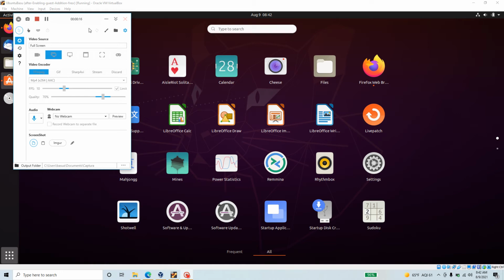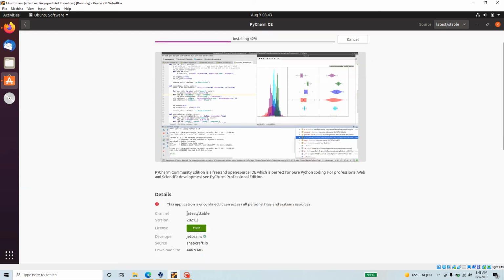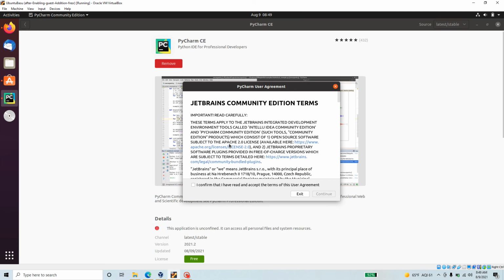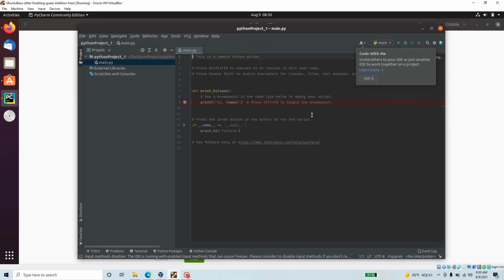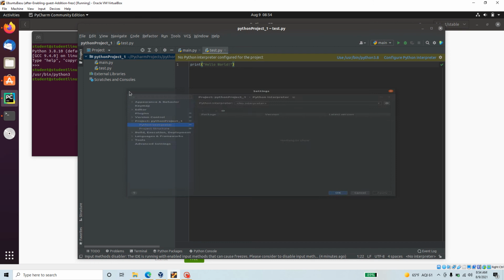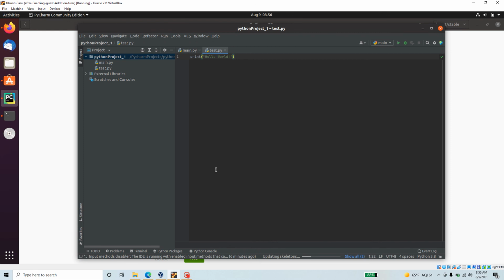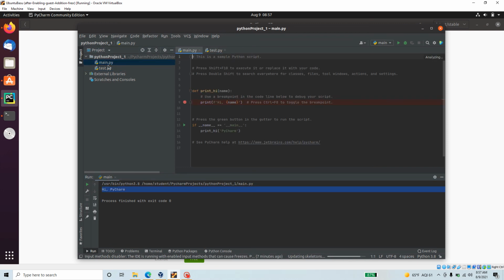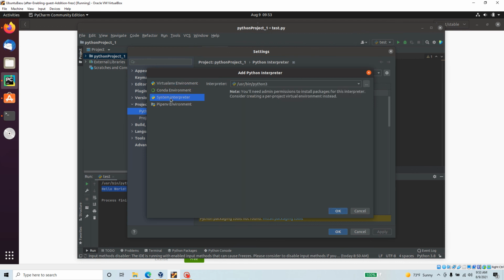PyCharm CE IDE: How to install in Ubuntu 20.04, set Python Interpreter, test sample Hello World code